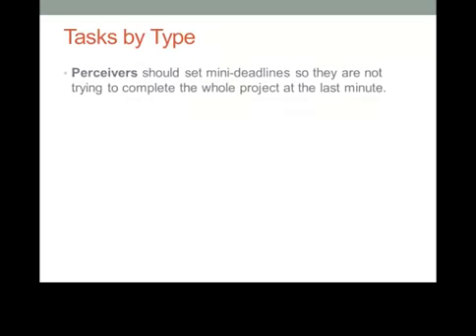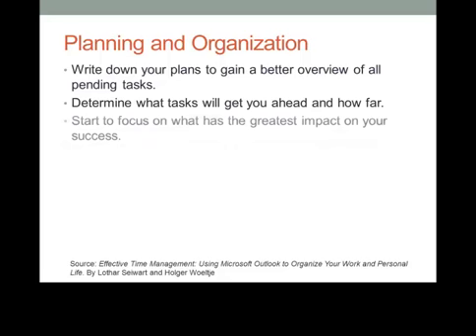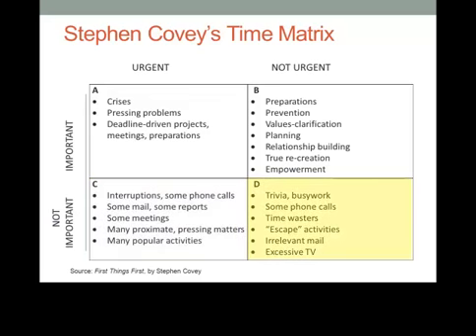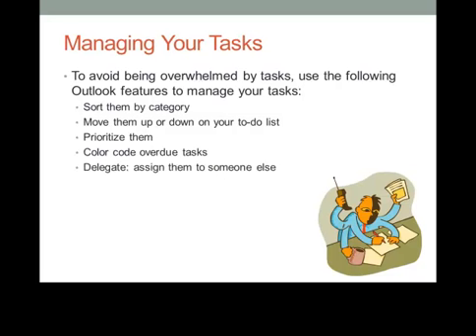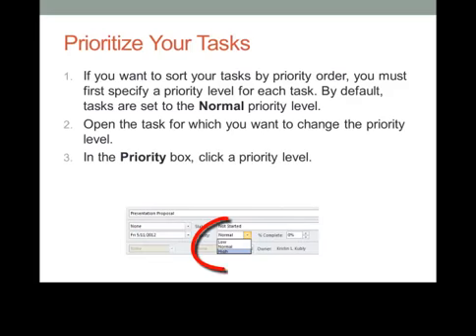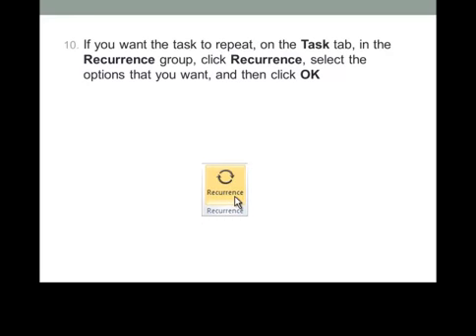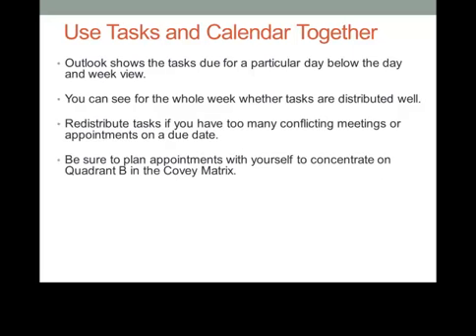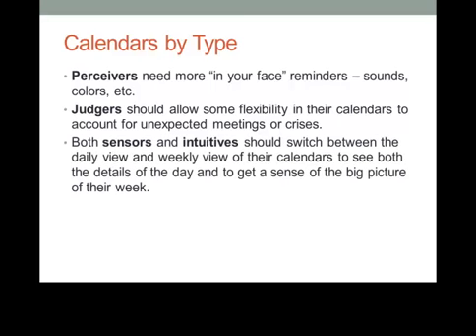Outlook Time Management Part 3 Calendar Tasks